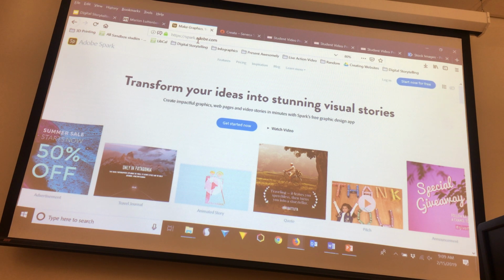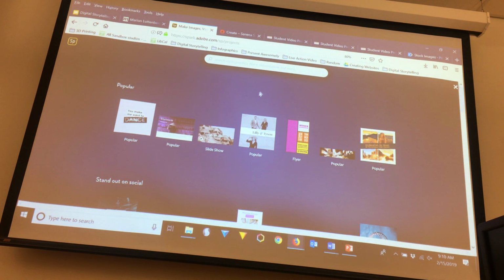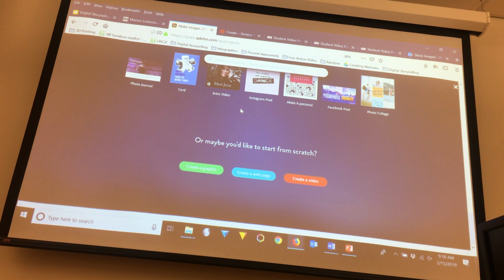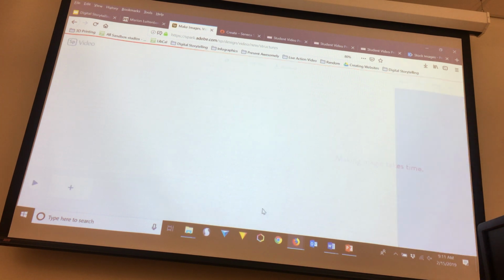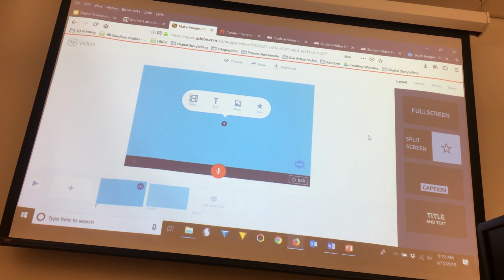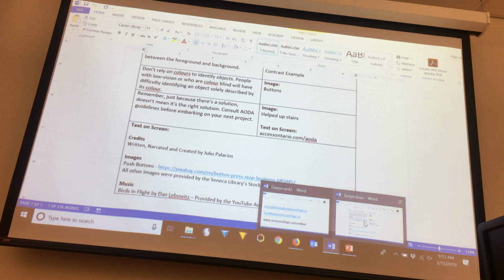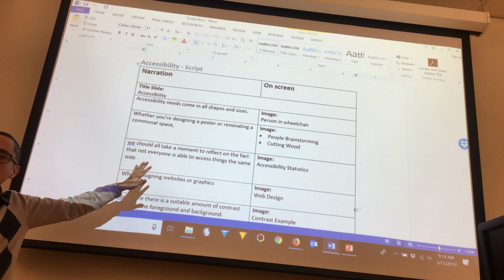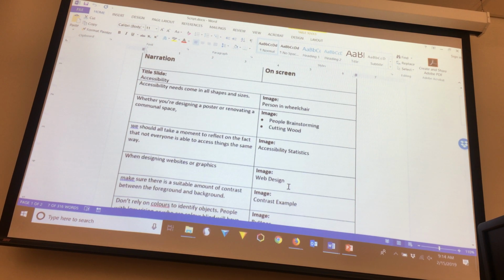Adobe Spark Pt 1